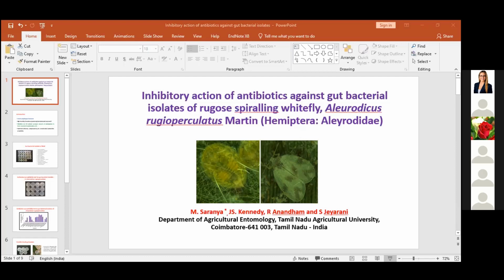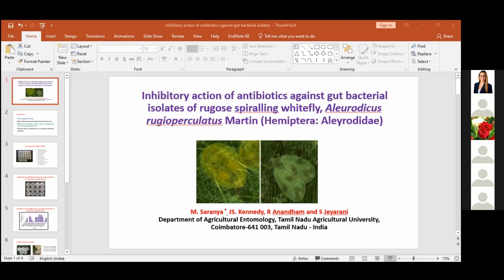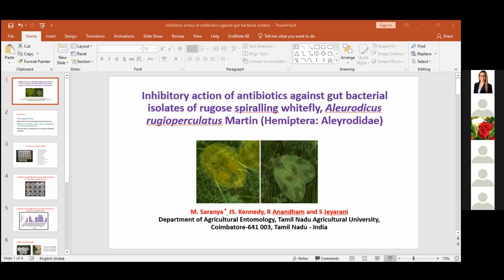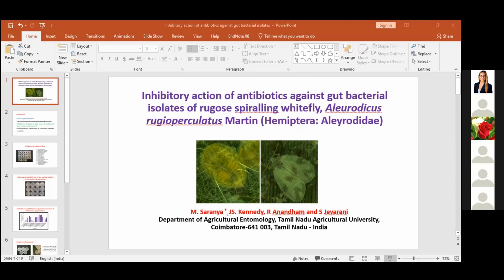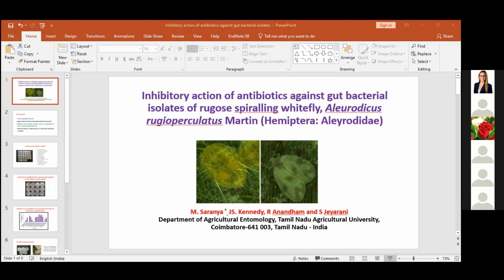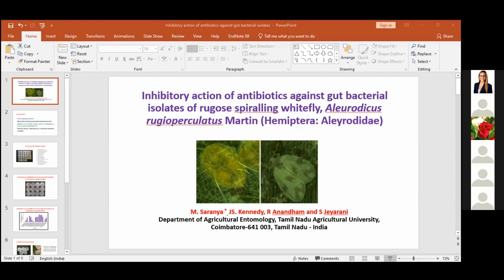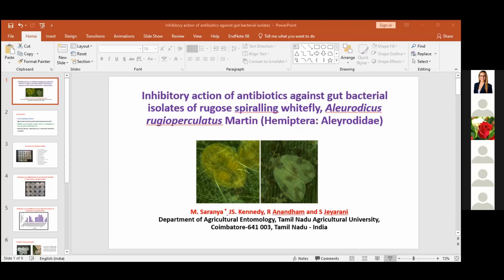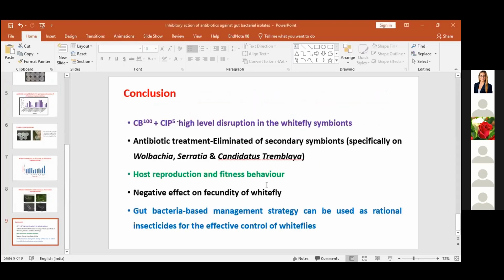Global Reach 2021: M Saranya TNAU